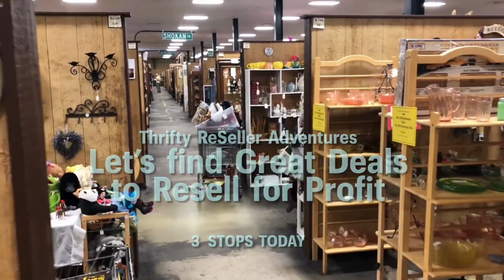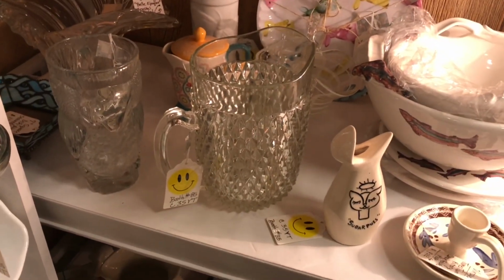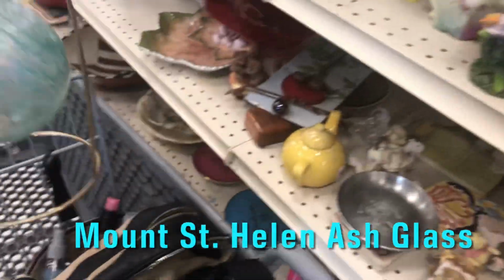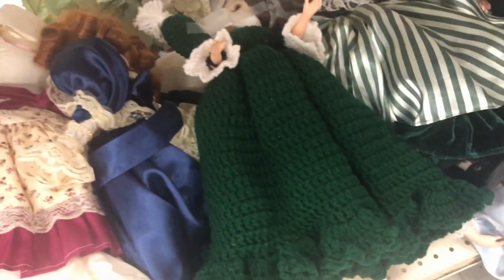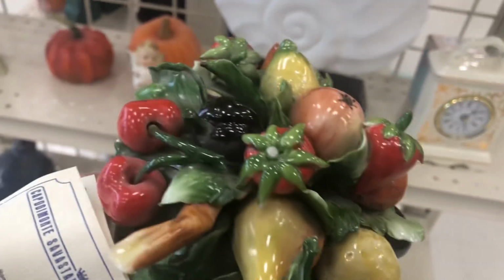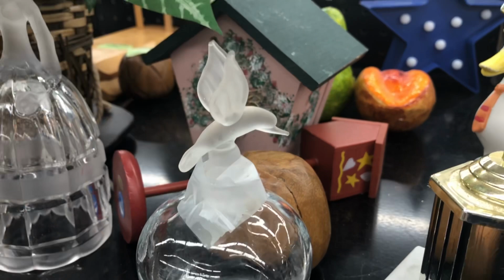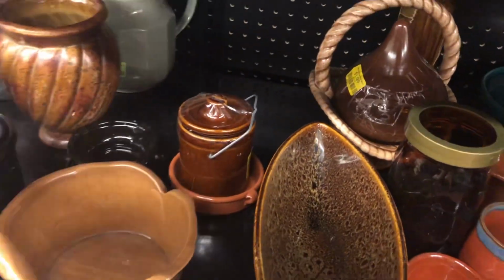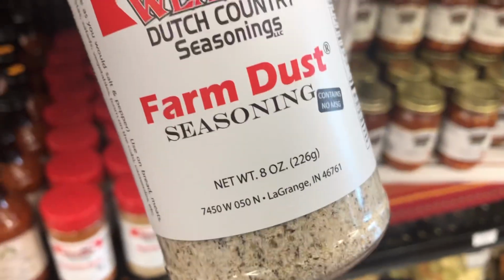Thrift with Me 💰 Making Money can be Fun 💰 Shop & Restock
Thrift with Me Treasure Hunt  💎 Fun & Profit 💚 Contact & Popular LINKs Below 💚   Thrifty ReSeller, I Love to Treasure Hunt at Thrift Stores, Garage Sales, Estate Sales, Auctions, Antique Malls,  Flea Markets and Sales Racks for great stuff to Resell on eBay Etsy Poshmark FaceBook and more, It's a Great extra Money Side Hustle...Thrifting for Resale, Making Money and Saving Money for my Household while having Big Time FUN !!!
What sells on eBay, Learn about Vintage Decor, Mid Century Modern MCM
and Contemporary Art Decor and Fashion Clothing to Flip for Profit.

~ I am an aspiring Vegan Plant Based Chef.

▪️ ReSelling  Tips & Tools , and Entrepreneur Topics Panel Discussion Shows
▪️ Live YouTube Sales
▪️ Thrifty ThrowDowns  ( Thrifting Challenges )

 ( might need to be logged in for Links to open correctly, but they are good )

ask about purchasing an item you like

· Put which Video & Video Date along with whatever else you want to write
in the email body

 💚 💚 Please Send Friend Mail, Letters & Cool PostCards

8585 Criterion Dr.
# 63915
Colorado Springs, Colorado
80962

XOXO ~ Yvon